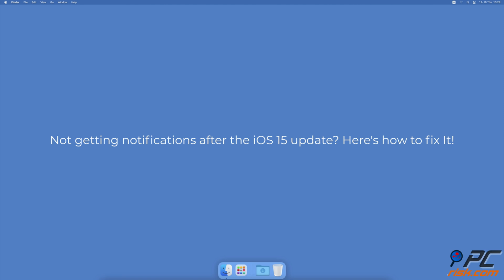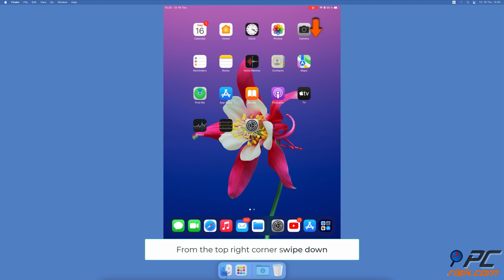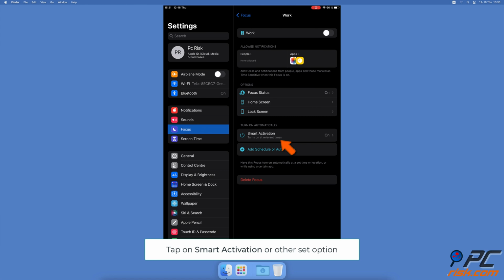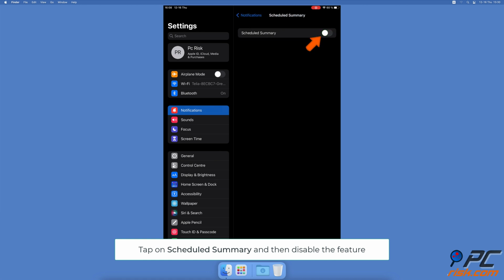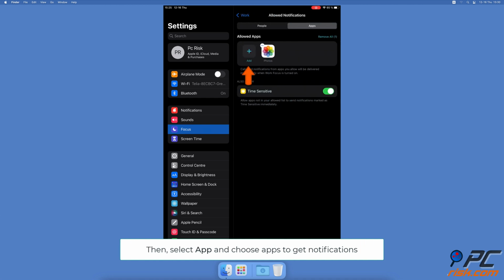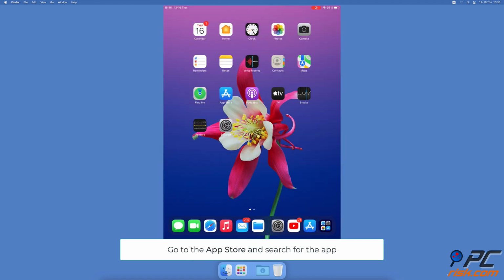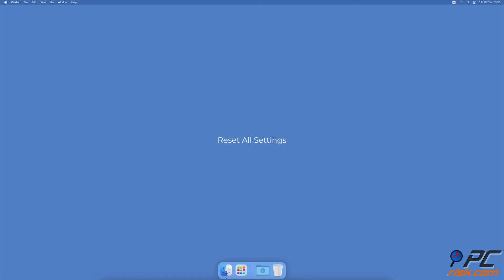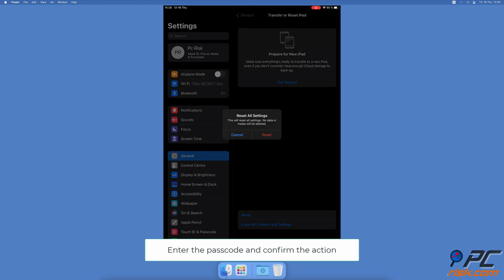Simple fixes when not getting notifications after the iOS 15 update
Video showing what to do when not getting notifications after the iOS 15 update.